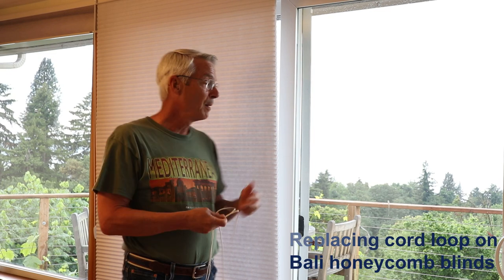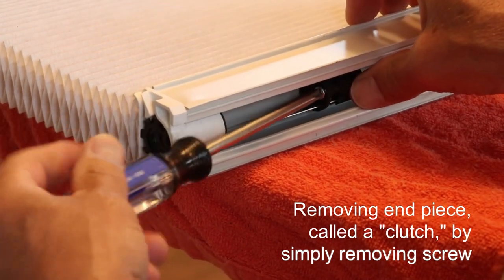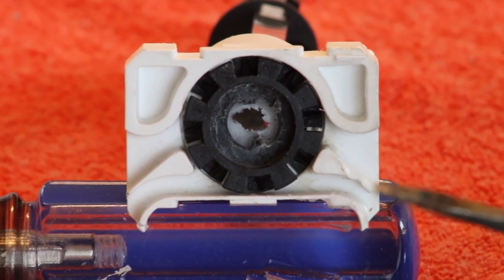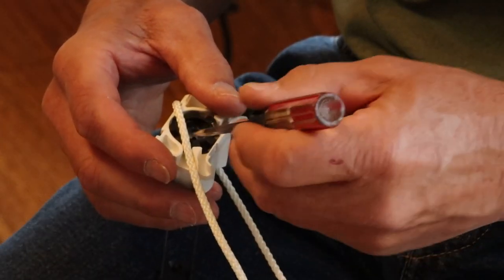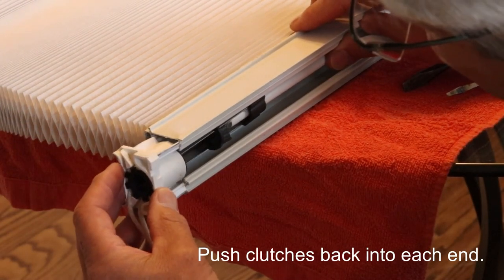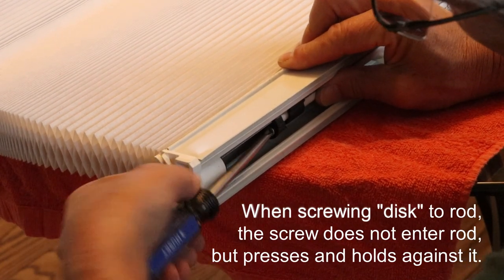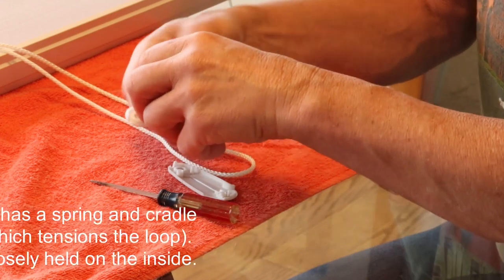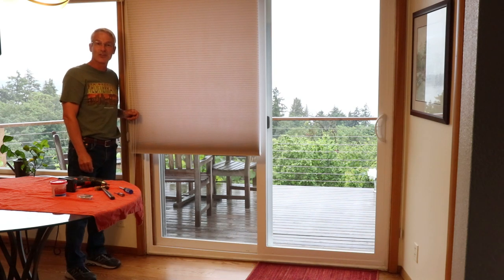How to Replace Window Shade Loop Cord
How to replace the loop cord on a Bali Honeycomb window shade.  Plus how to save money are part replacement by using the universal parts already in your shade or blinds.